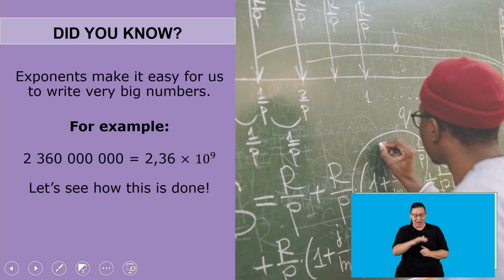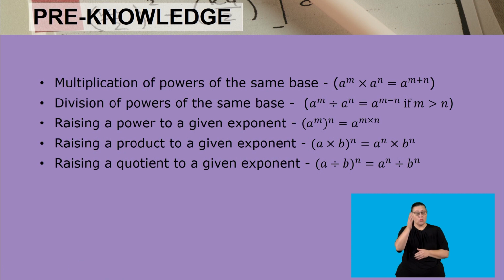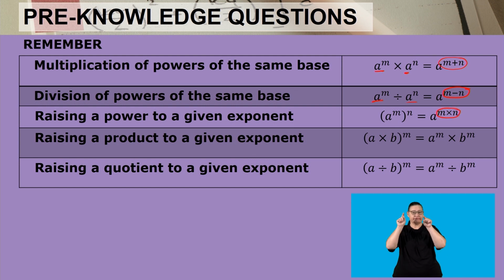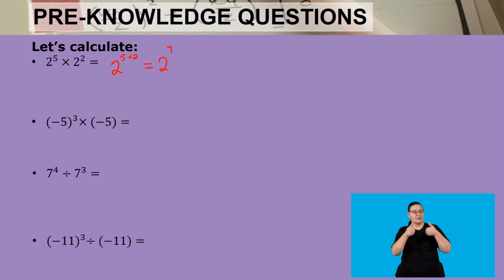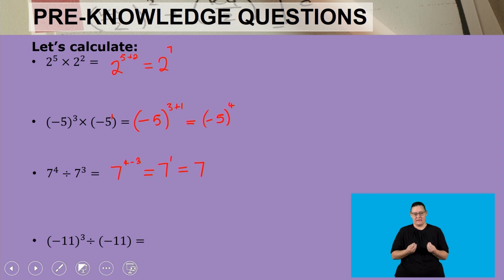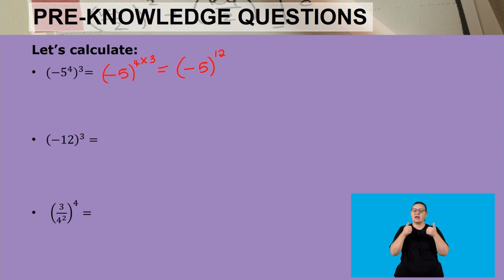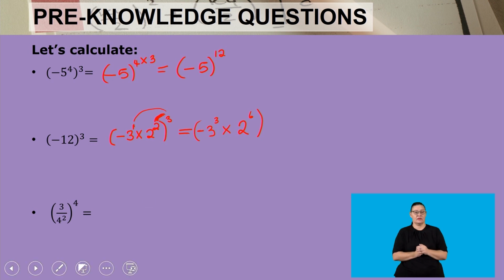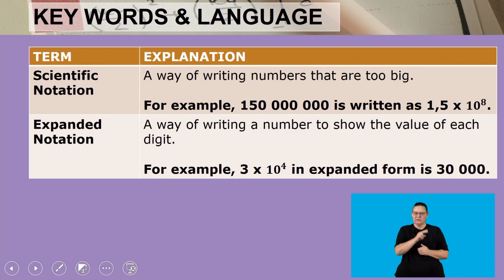Maths Grade 8 Exponents Laws 5 & Scientific Notation Video 1 Segment 1